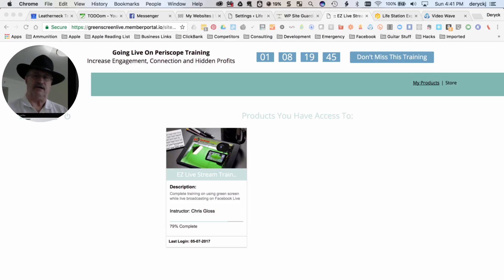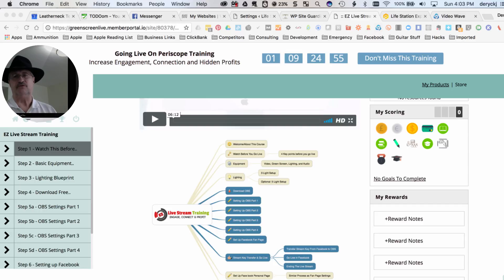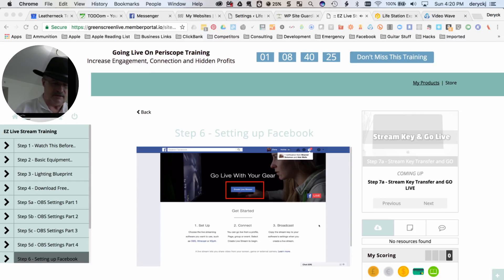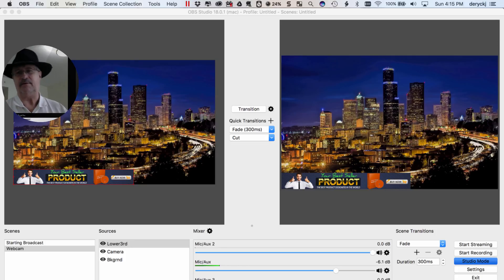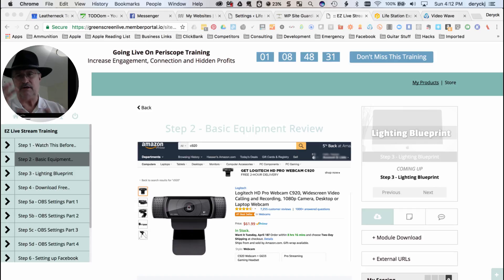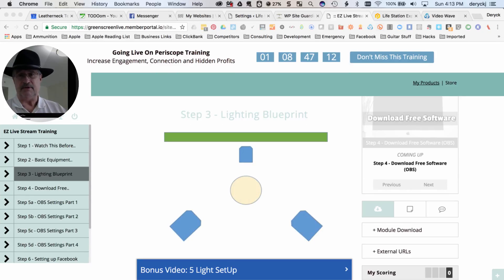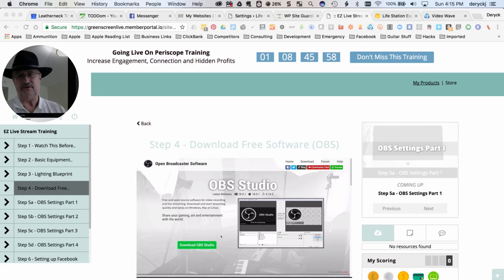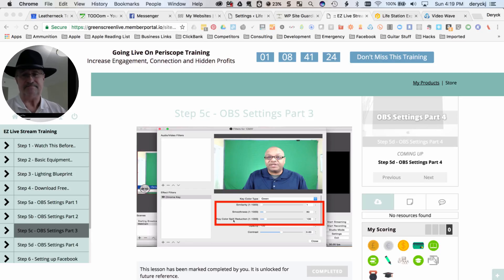LiveStreamTrngRev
LIve stream review, video, green screen, training